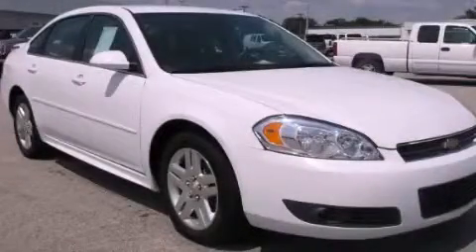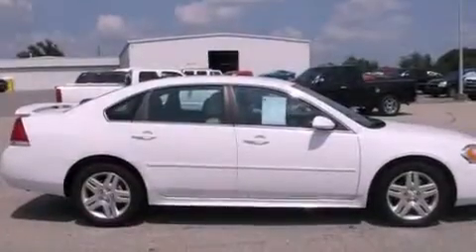2011 Chevrolet Impala Gainesville GA 30501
Year : 2011
 Make : Chevrolet
 Model : Impala
 Engine : Gas/Ethanol V6 3.5L/214
 Trans . : Automatic
 Exterior : Summit White
 Miles : 12,640
 Interior : TAN
 HARDY CHEVROLET INC
 2115 Browns Bridge Road
 Gainesville , GA 30501
 Preowned 2011 Chevrolet Impala Gainesville GA